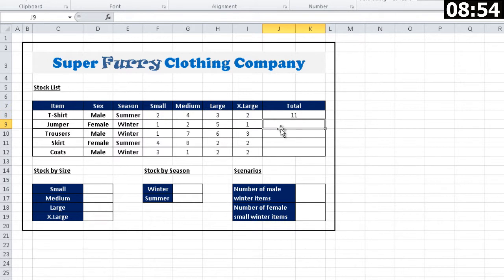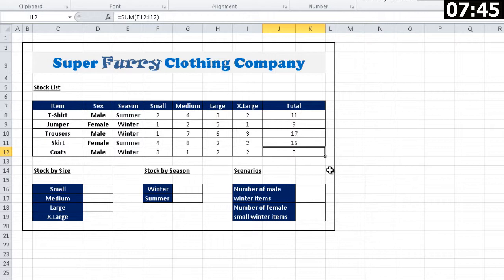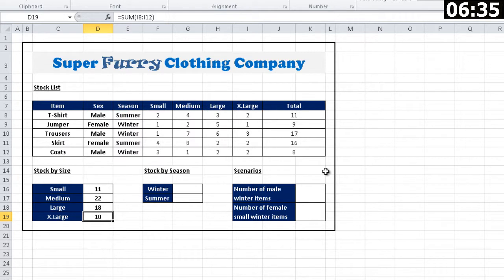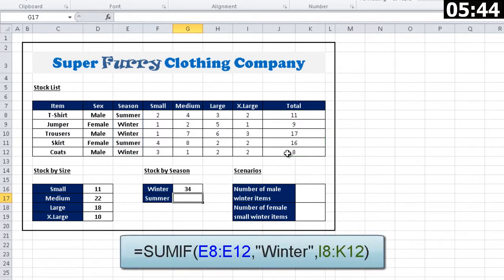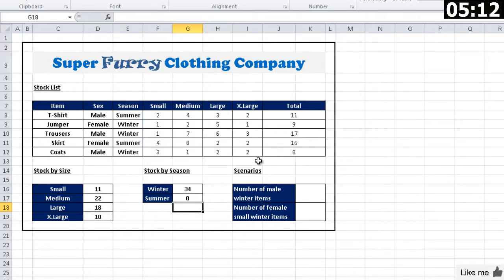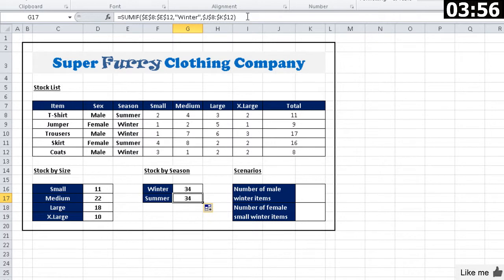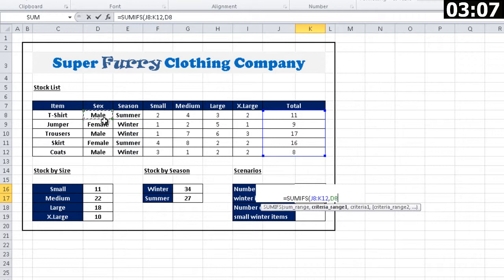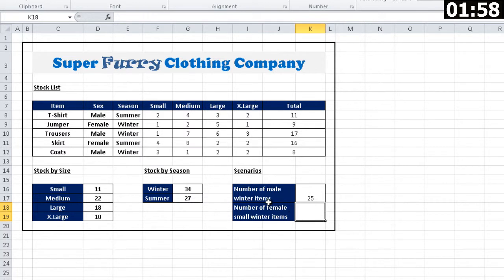Microsoft Excel 2010 - #1 - SUM, SUMIF & SUMIFS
Simple video showing how to use the SUM, SUMIF and SUMIFS functions in Excel 2010